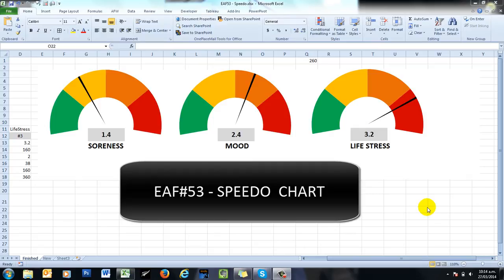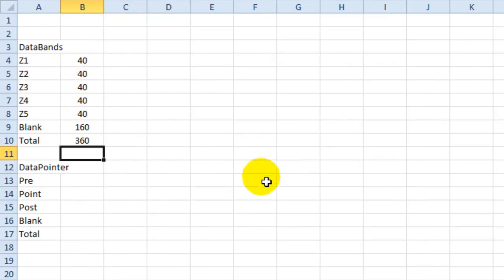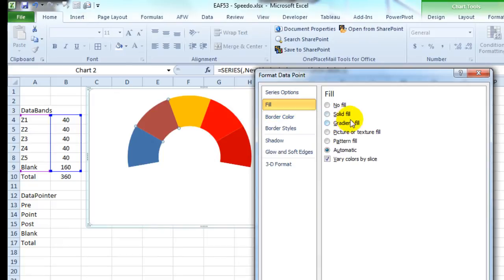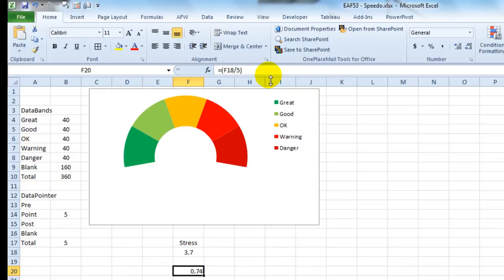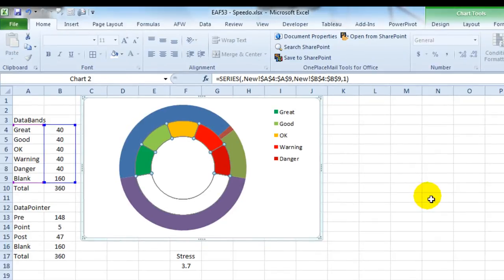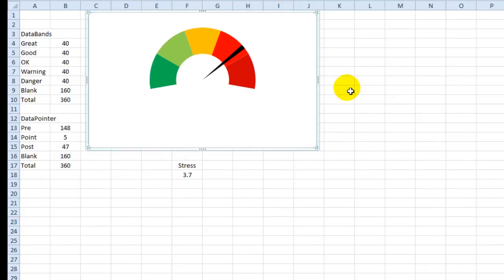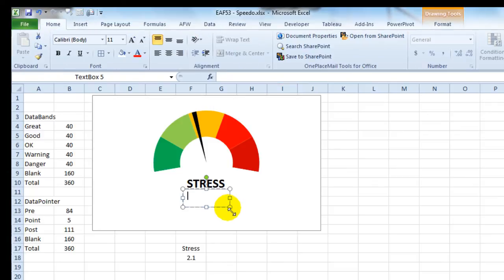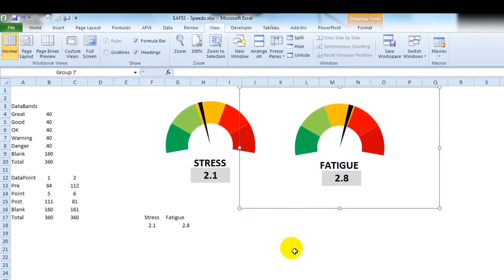EAF #53 - Make a Speedo Dial for your Wellness Dashboard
Use a combination donut chart and pie chart (yummy) to make a speedometer dial in Excel